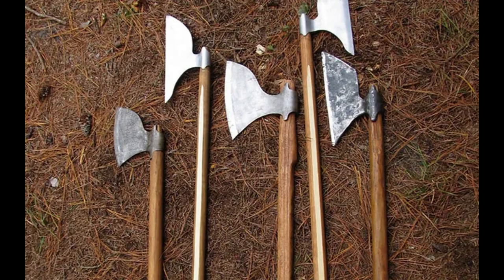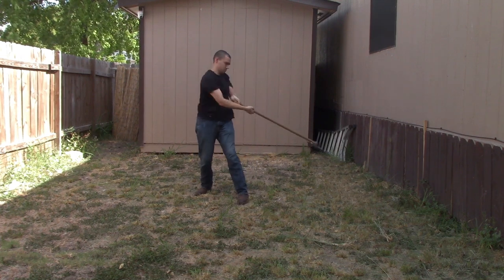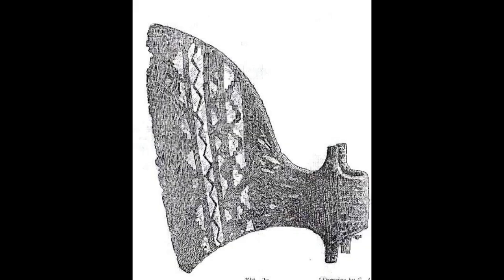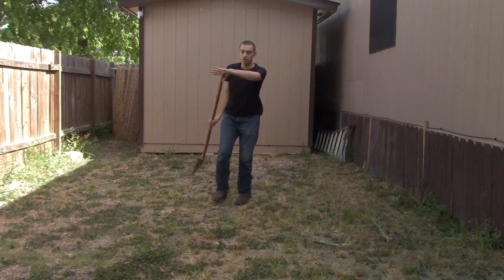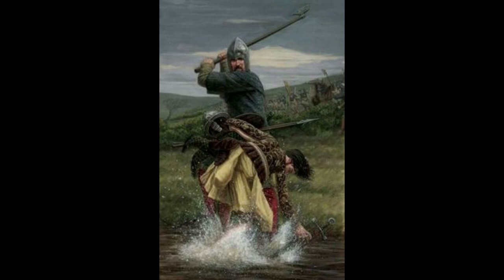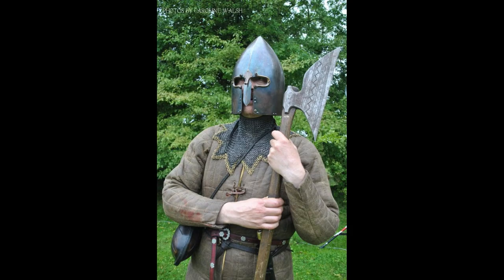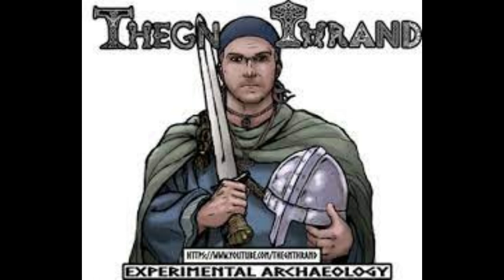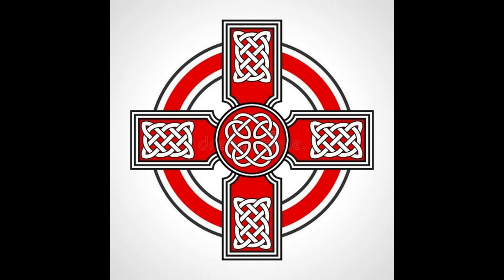History of the Gallowglass Axe